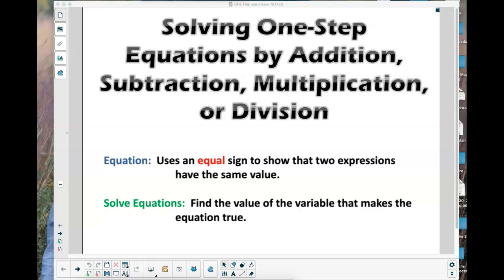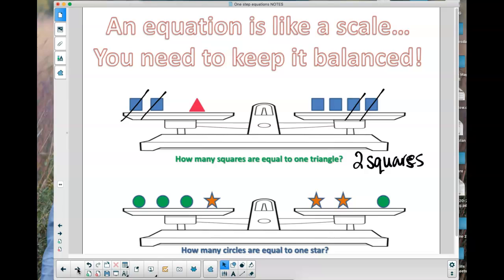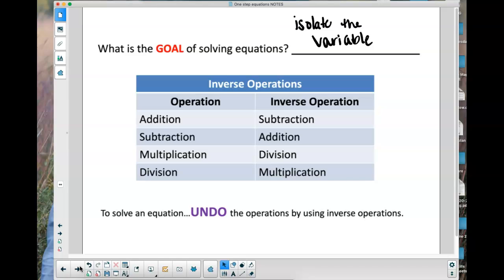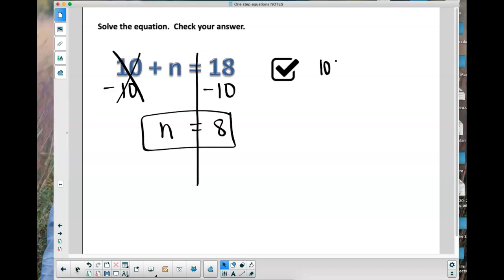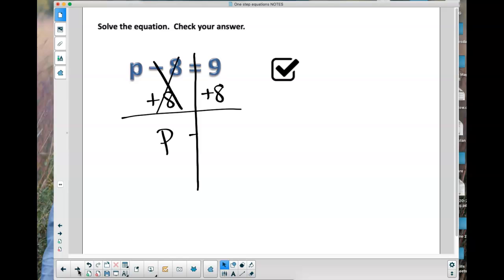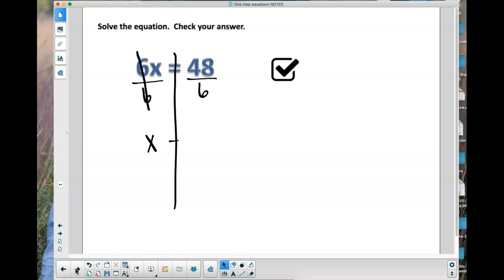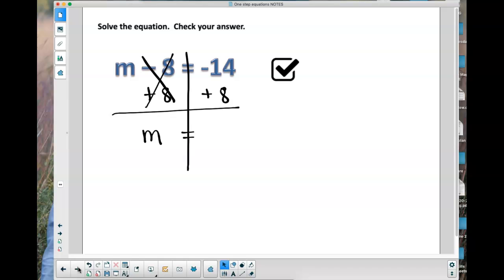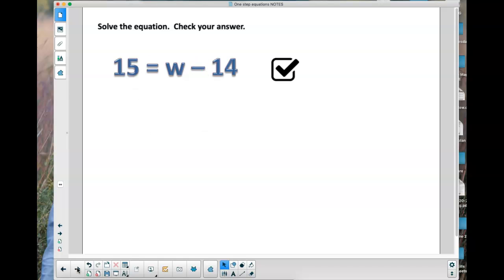Solve One-step Equations